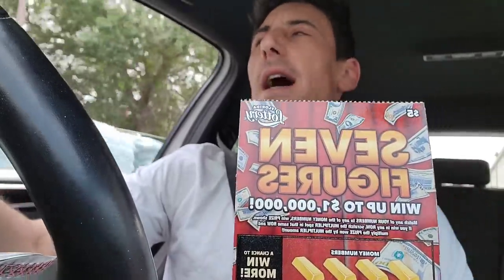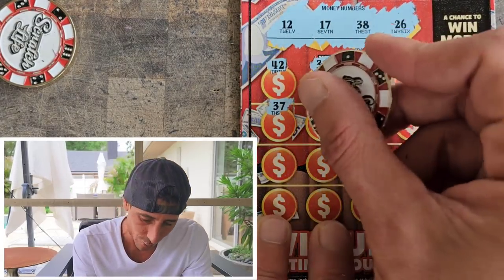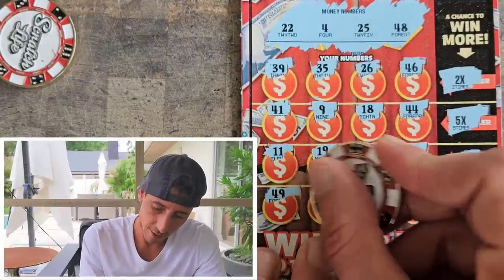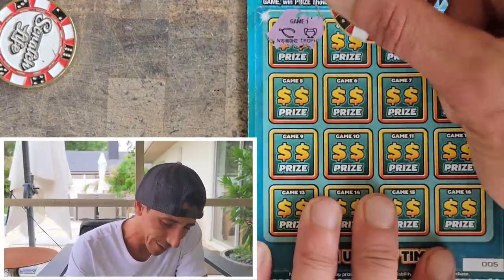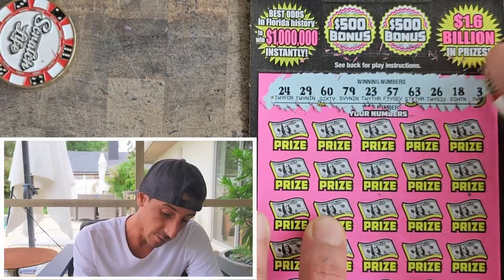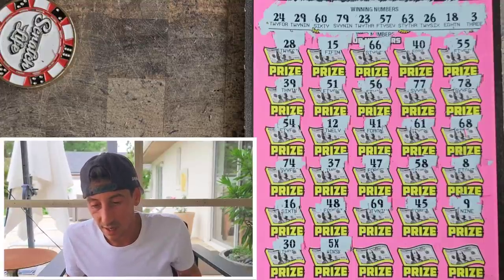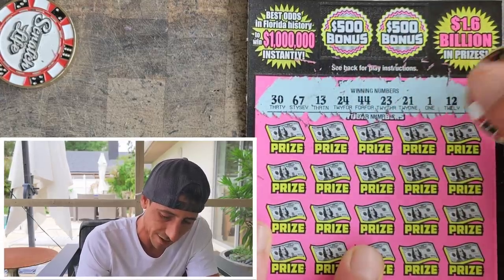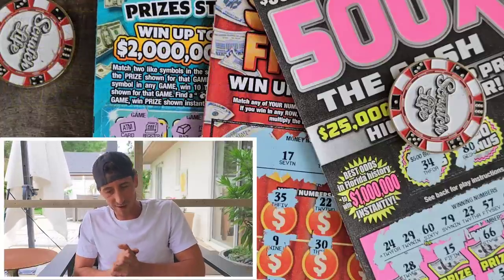They All Won!!!!!🚀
Every Ticket Hit!
2 x $50 500X the Cash
2 x $10 Payday Bonus
2 x $5 Seven Figures scratch off tickets from the florida lottery!

Join Stake Online Casino here (copy/paste link):
(Enables 5% Moneyback on all your Bets+$1 Free Everyday!)
stake.us/?c=07336ee4de